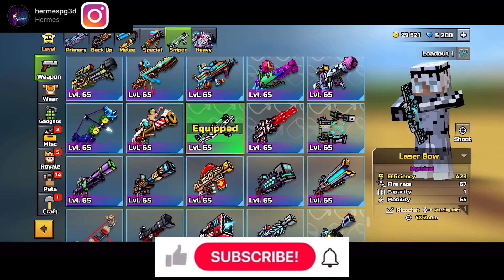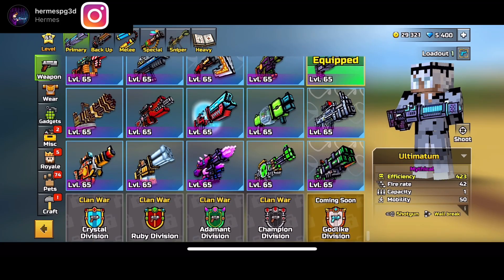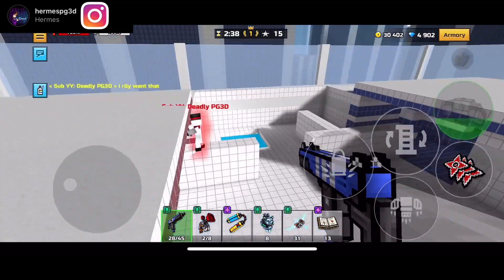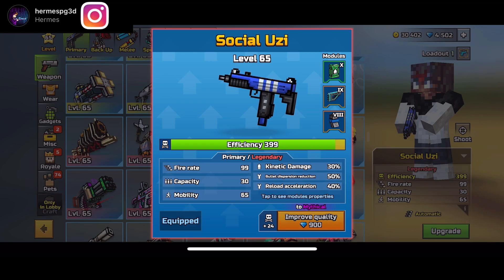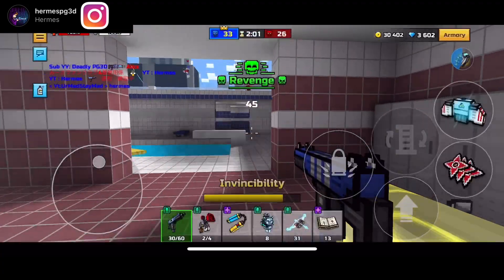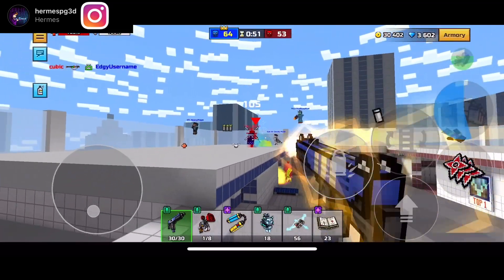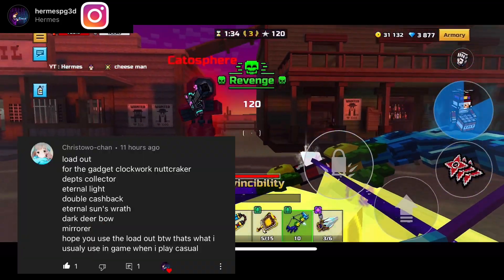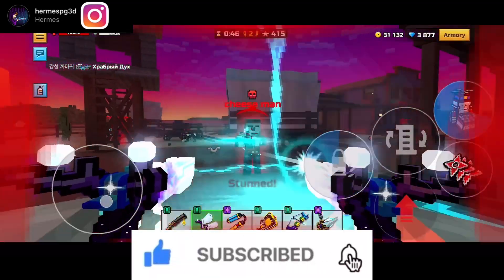Flexing Social Uzi On Deadly PG3D! | Pixel Gun 3D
Aloha It’s Hermes! Hope You Enjoyed The Video!

Mobcrush - hermespg3d

Other mobile games:
Roblox Minecraft Brawl Stars Codm